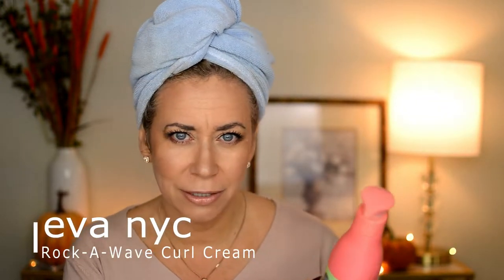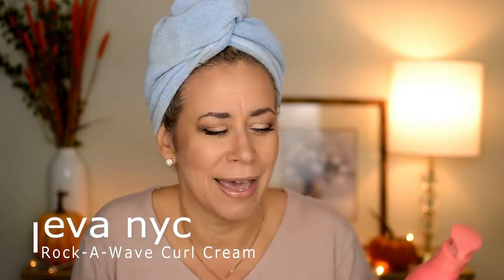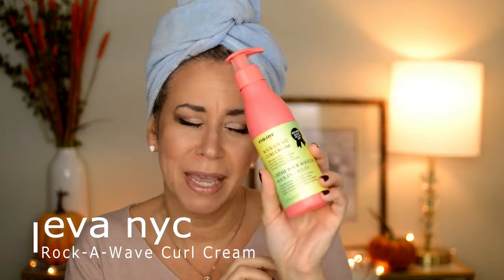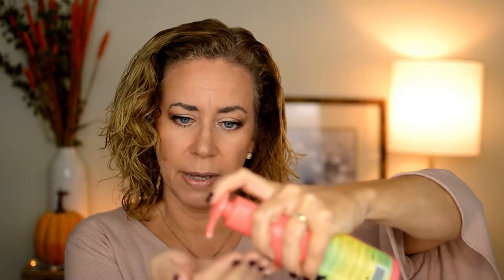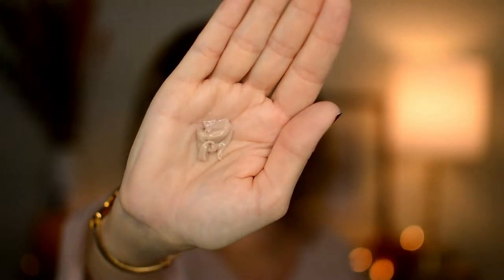CURLY HAIR PRODUCTS | Eva NYC Rock-A-Wave Curl Cream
Hey guys! I found a great hair product for my curls! And only $11.99!!
Check out the video to see how it came out!

To Purchase

PRODUCTS I USE:

Revlon 1875W Rectractable Cord, Fold & Go

Skin Care:
Neutrogena Hydro Boost Hydrating Hyaluronic Acid Serum

L'Oreal Paris Age Perfect Hydra-Nutrition Eye Cream

L'Oreal Paris Collagen Moisture Filler Day/Night Cream

Aveeno Daily Moisturizing Body Yogurt

100% Natural Real Jade Roller